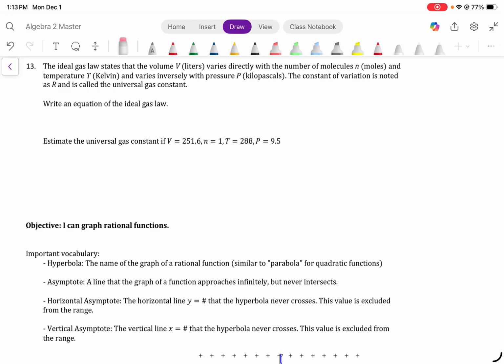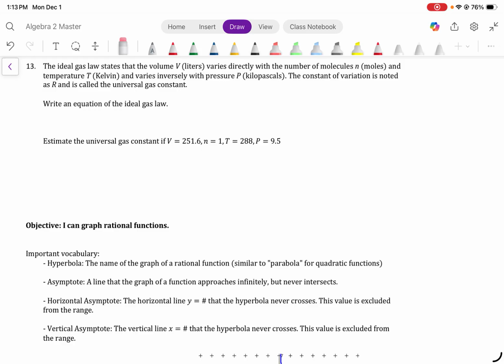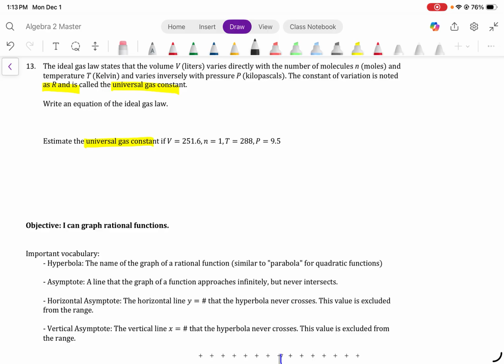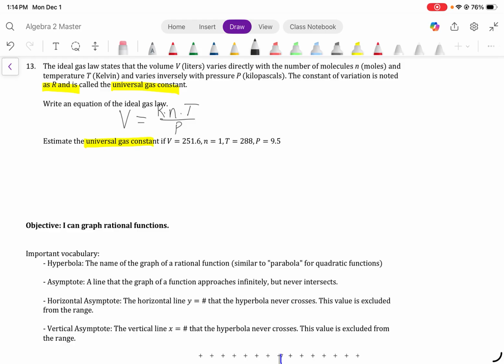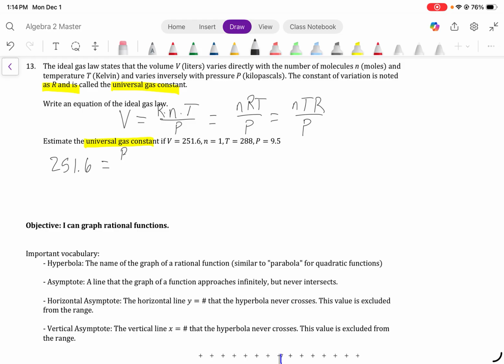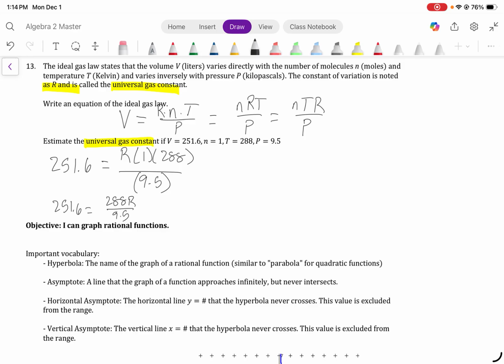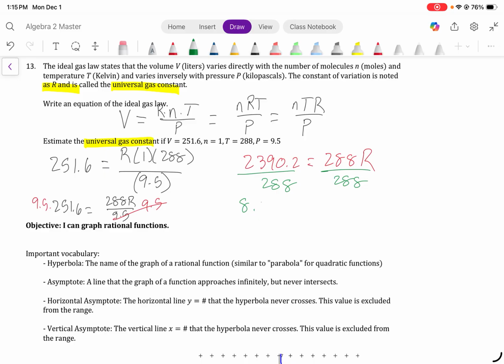9 1 Joint Variation Ideal Gas Law